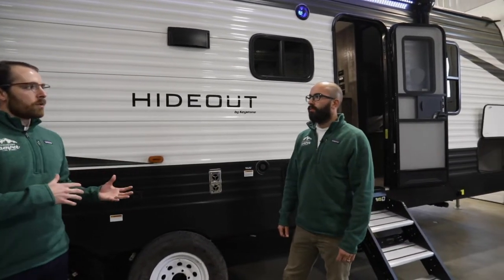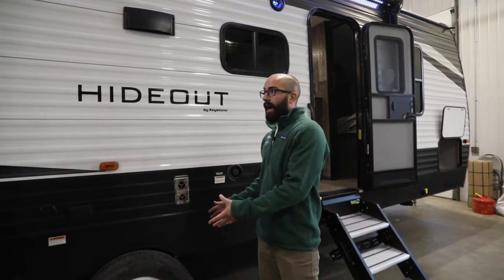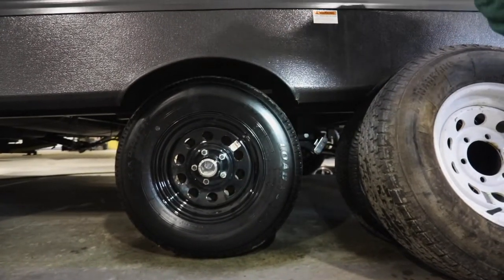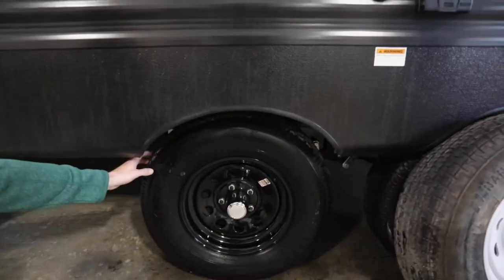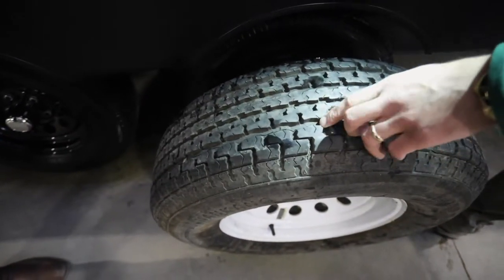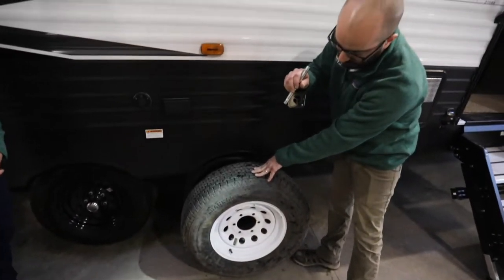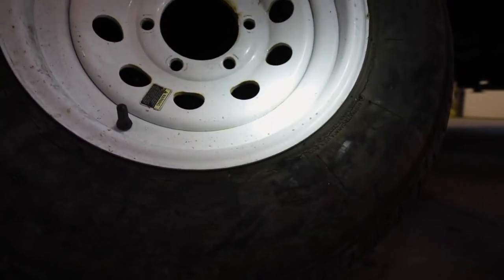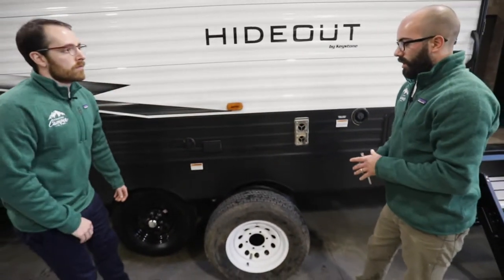RV Tire Safety Check Tips | Country Camper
Country Camper discusses safe and unsafe RV tires. Prior to any RV trip, you should always check your tires for cracks, dry rot, and punctures. You should also check to make sure that your tires are properly inflated per Manufacturer specs and that your tires meet DOT requirements. RV tires can rot and dry crack even if a camper has been permanently parked at a site. Always follow State and Federal regulations with your tires.

The camper featured in this video is a 2021 Keystone Hideout 272BH.

Country Camper is a high-volume family owned and family operated RV dealership with full-service facilities in East Montpelier, Vermont, and in Epsom, New Hampshire.